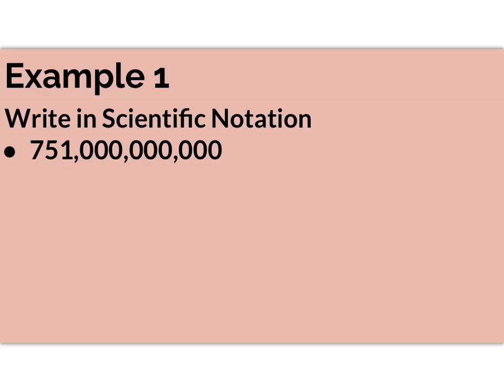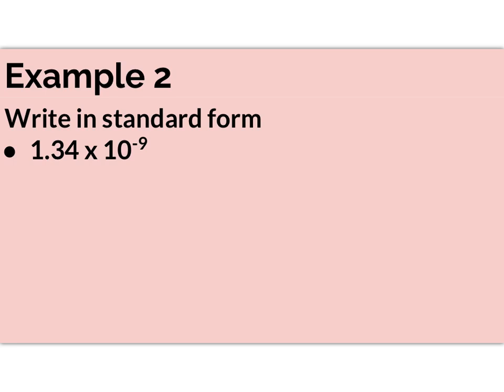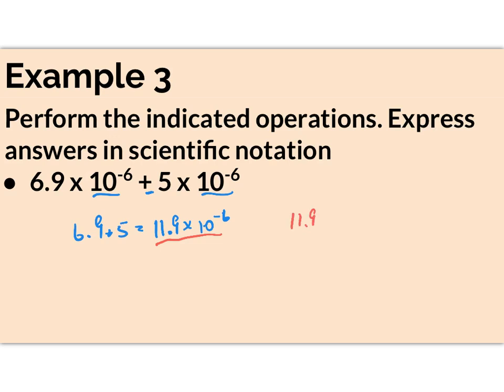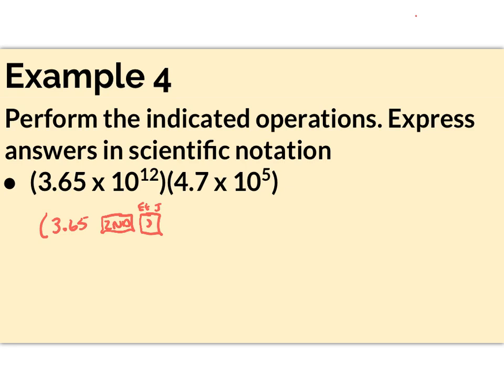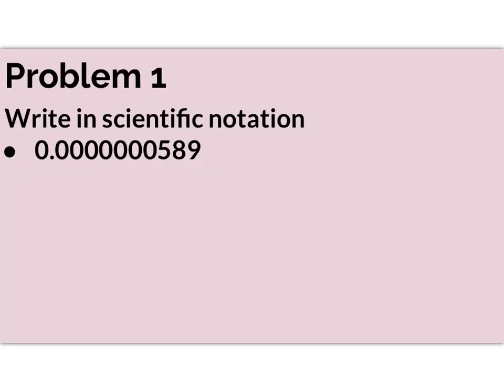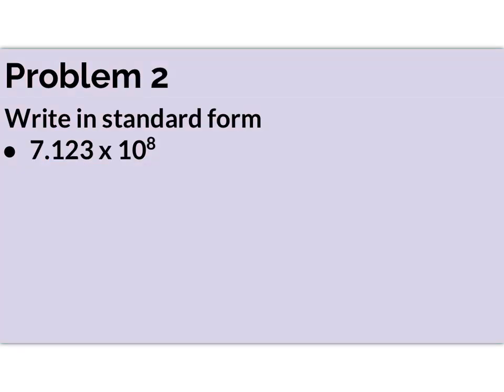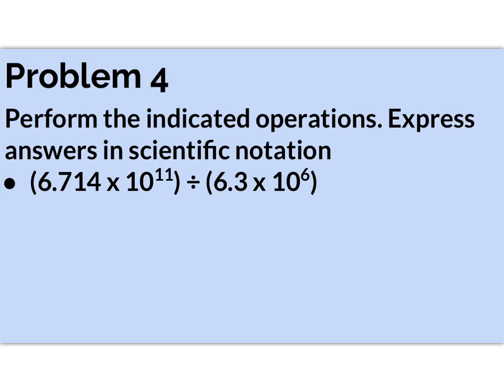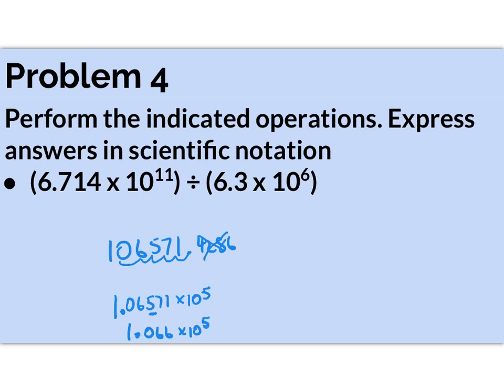Lesson 1083-Scientific Notation-Part 3